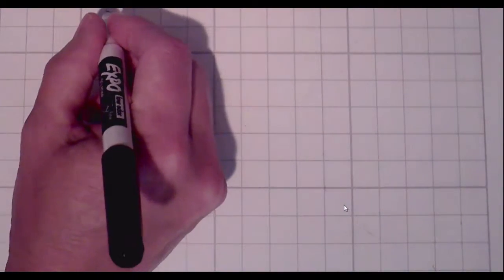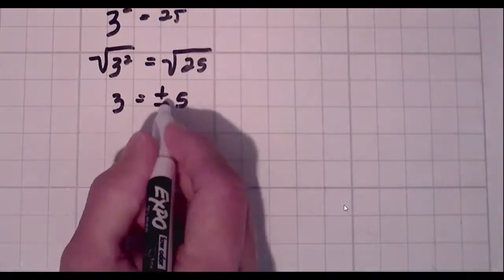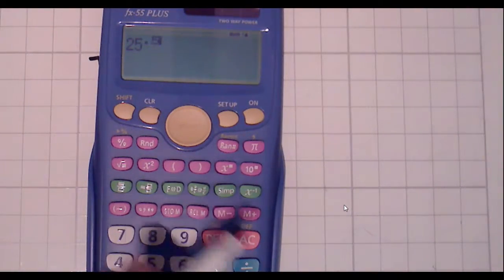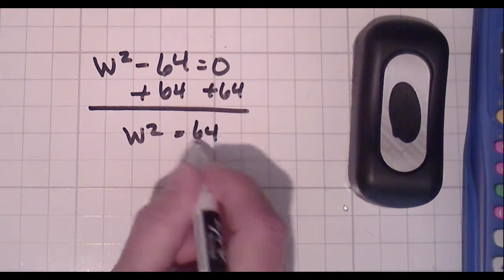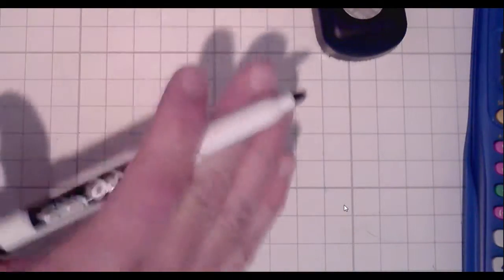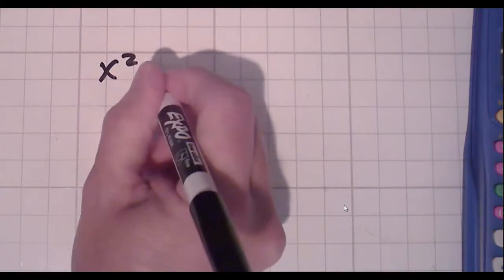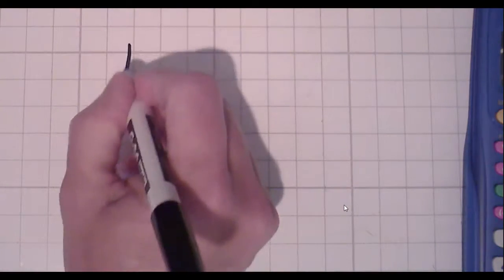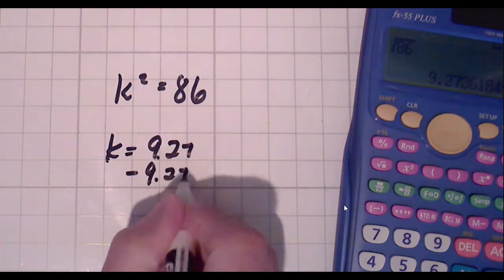Solve Quadratic Equations Using Square Roots Quickly and Easily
You won't believe how quickly you can master factoring quadratics by using square roots.  In less than 6 minutes you can solve quadratics!  This math hack is amazing!